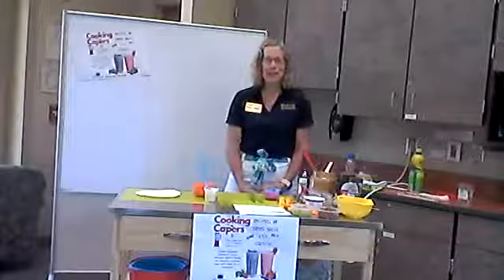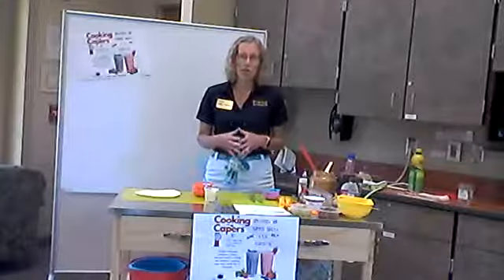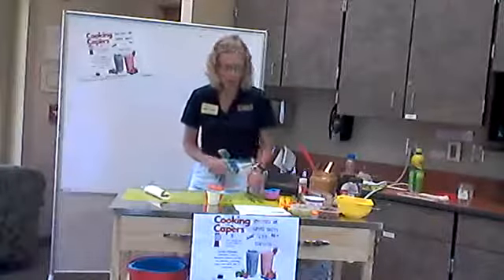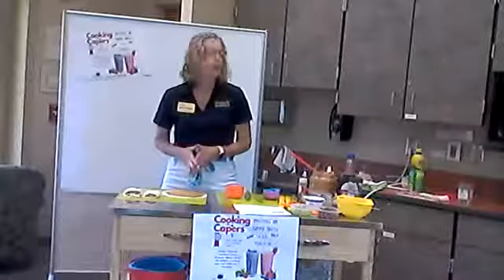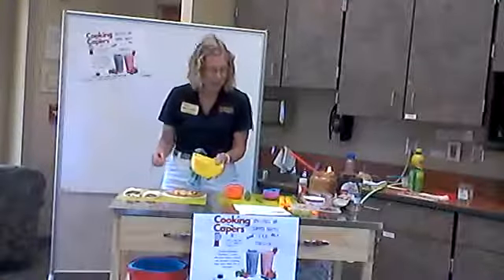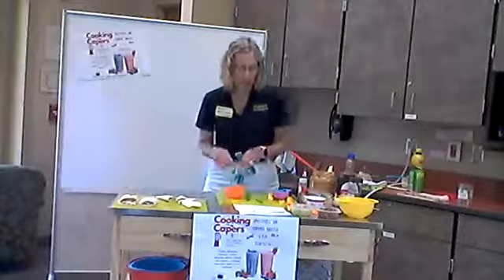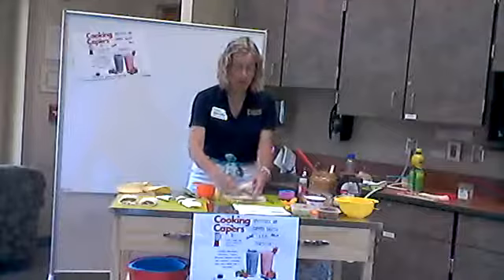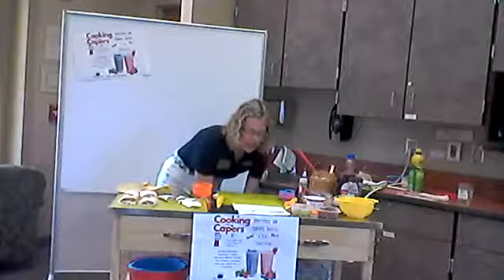Cooking Capers: Smoothies & Summer Snacks Tortilla Roll-Ups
Join Marcia Parcell from the Purdue Extension/Dearborn County and make FOUR different types of tortilla roll-ups for your next summer snack, in week 2 of our 8-week Cooking Capers: Smoothies & Summer Snacks!  Check out our Facebook page each week for that week's supplies and cook along with us!